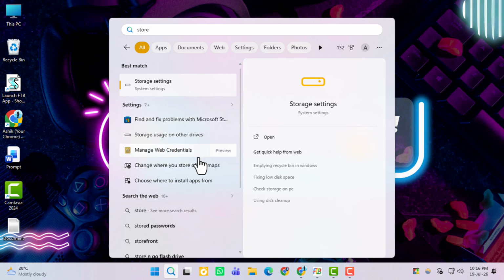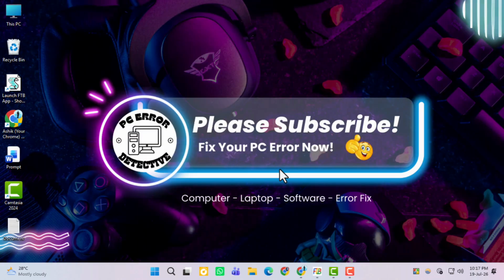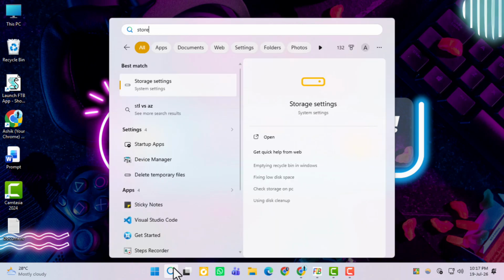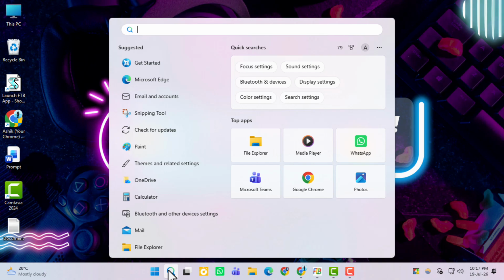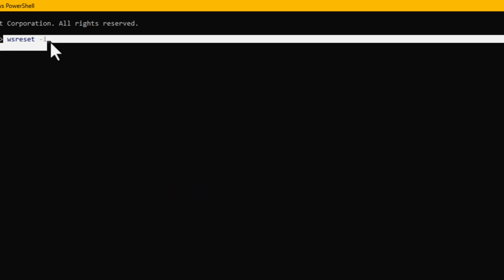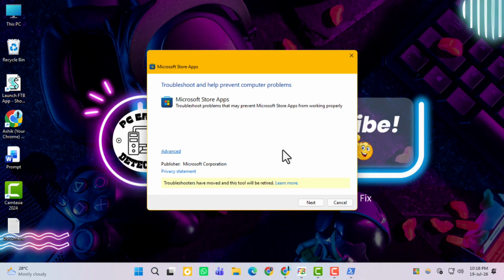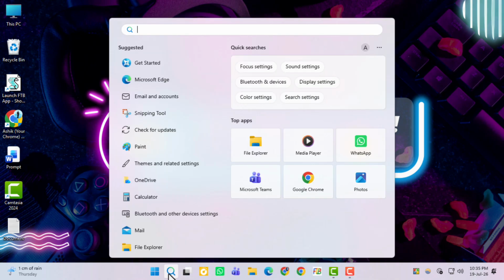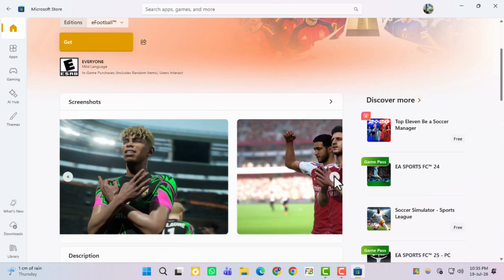How to Fix Microsoft Store Missing in Windows 11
You are using a Windows 11 PC but suddenly saw the Microsoft Store is completely gone. It is a big problem when you cannot find the app even after searching. This issue usually happens because of updates or system errors. I found a simple way to fix this on my own computer.

I will show you how to fix the missing Microsoft Store on Windows 11 using PowerShell. You can reinstall the Windows Store very fast after watching this video.

Command: wsreset -i